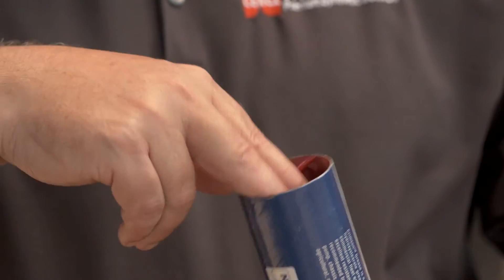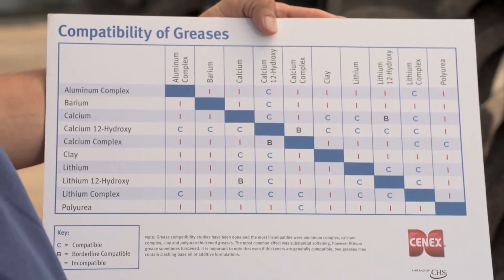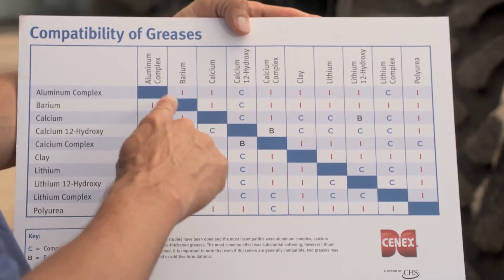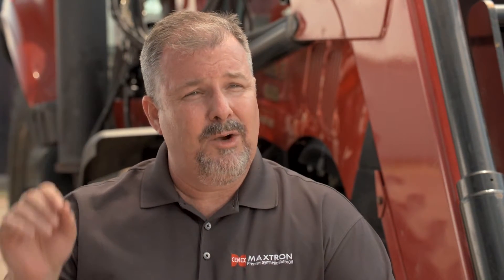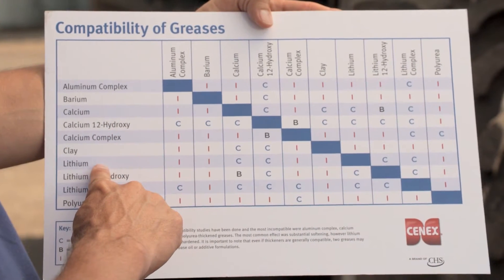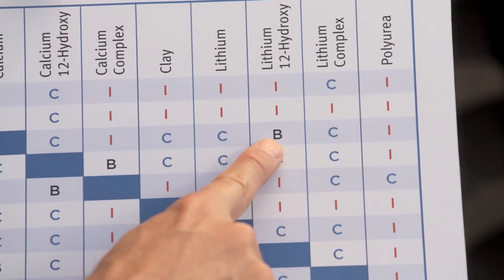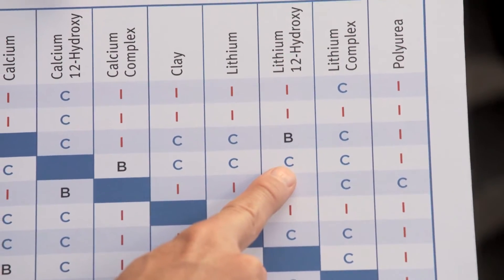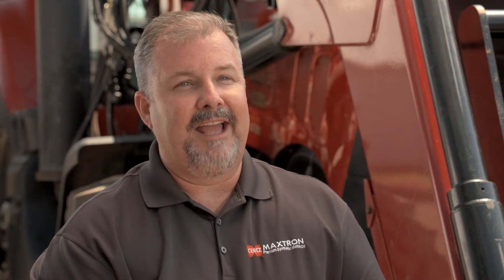Farm Equipment Grease Compatibility | Cenex®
Grease is an essential component for tractors and other farm equipment. Knowing if a grease is compatible with your equipment is crucial. Unknowingly combining the wrong grease formulations can damage equipment rather than protect it.

Our lubricants expert explains the importance of understanding grease compatibility, farm lubrication and the role grease plays in machinery maintenance.